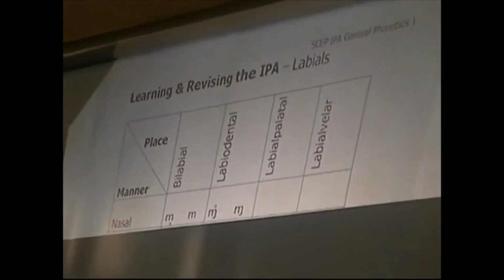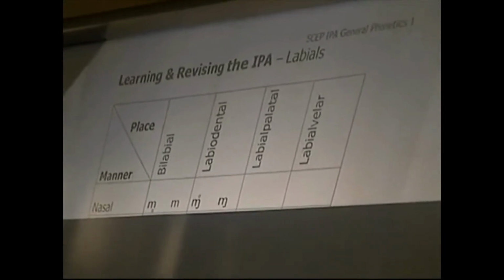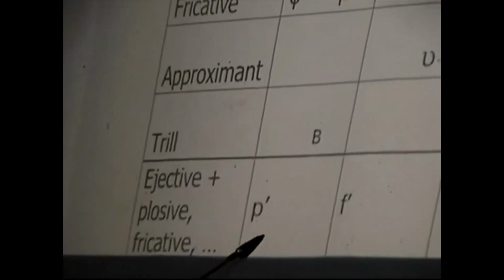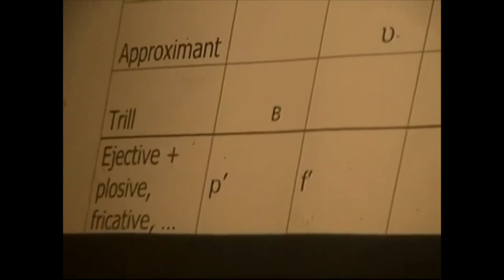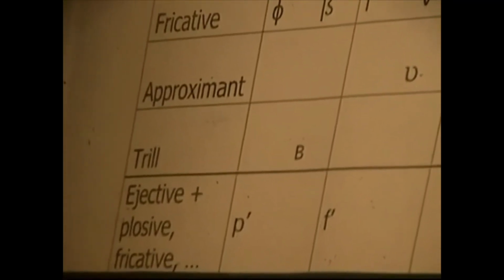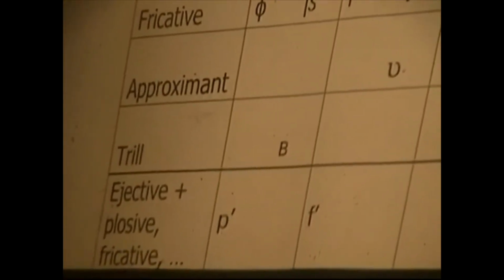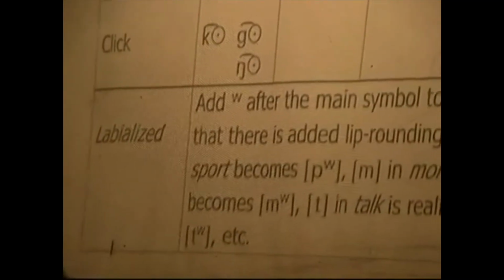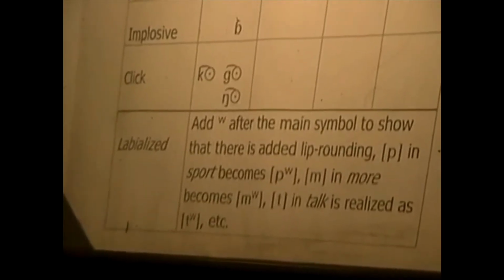Dr Patricia Ashby_2004_'General Phonetics Ear Training'_UCL Summer Course_English Phonetics Archive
Dr Patricia Ashby gives an 'IPA General Phonetics Ear Training' session at the University College London Summer Course in English Phonetics 2004.